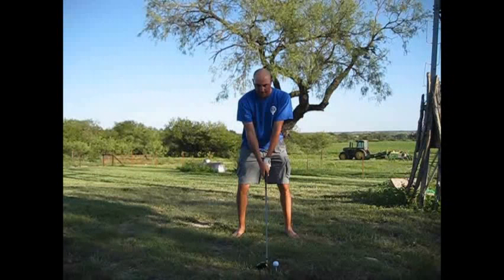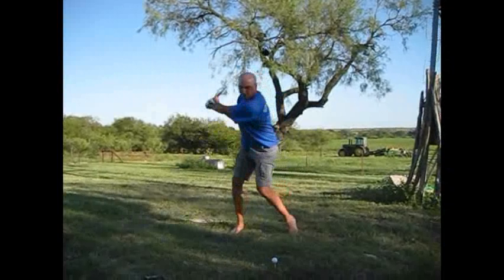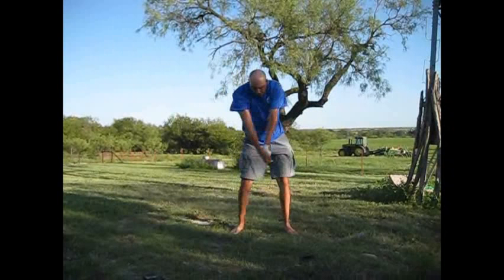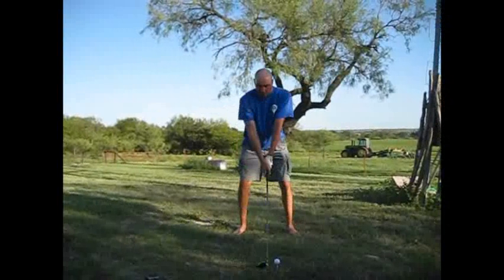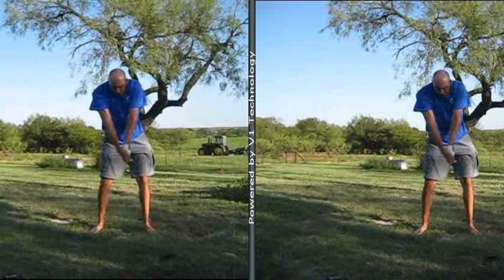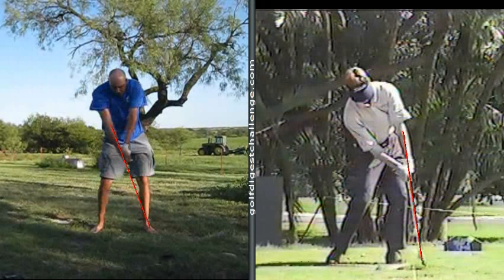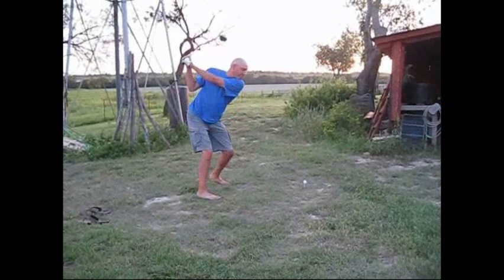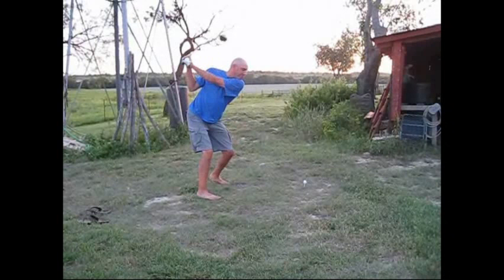On my best day I am only flying my driver 200 yards help please